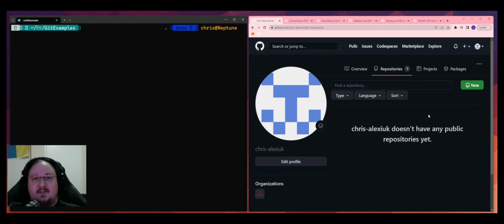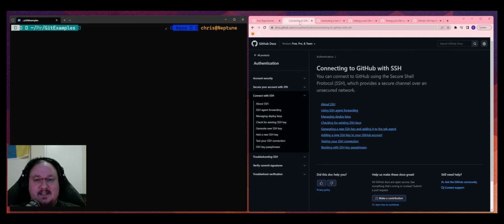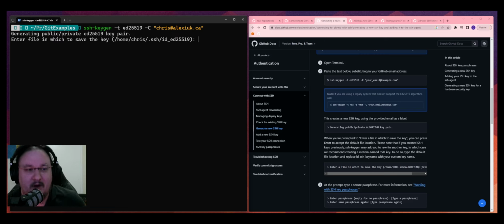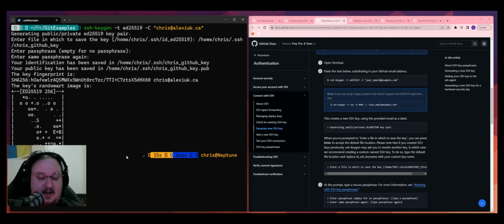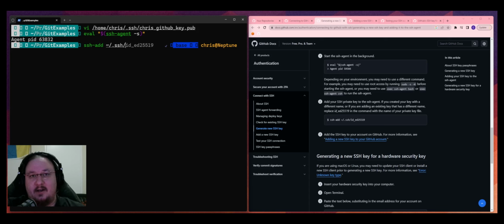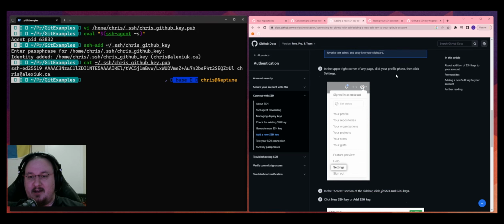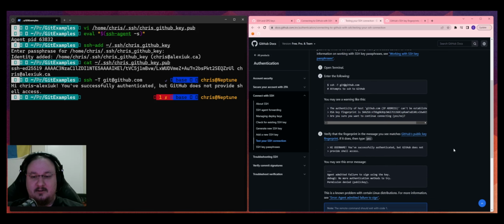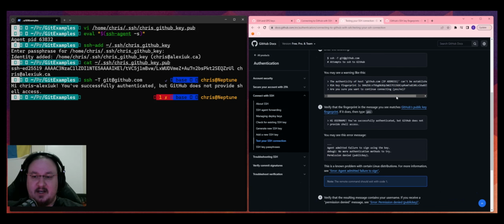git good with Chris! - bookeeping: adding SSH key pairs to GitHub!